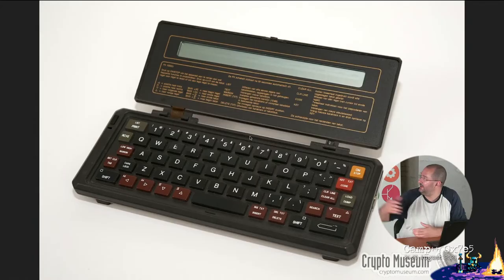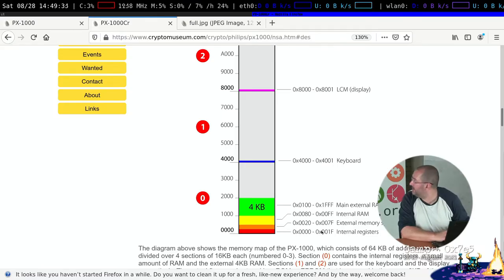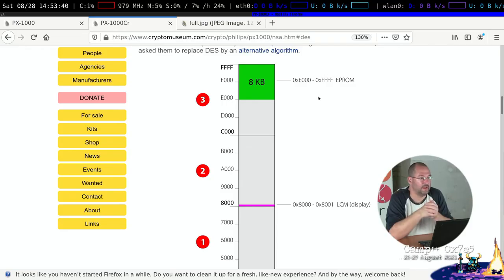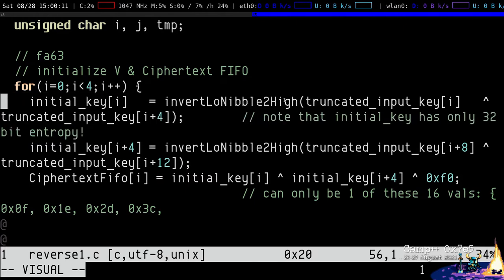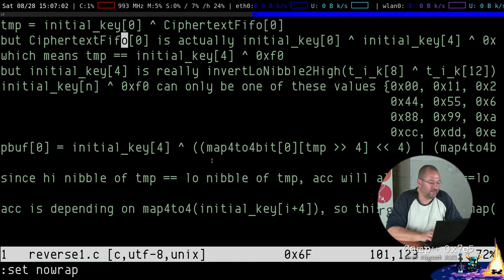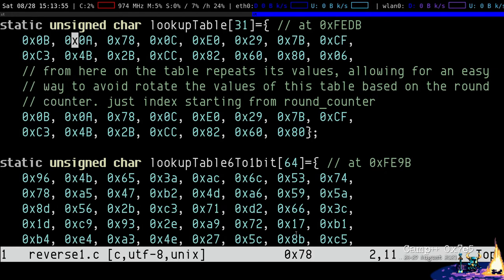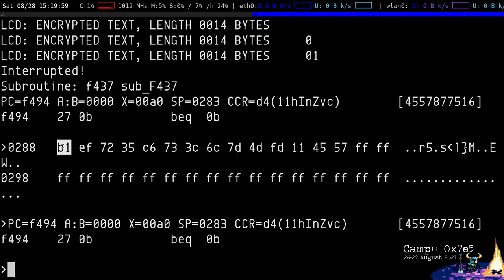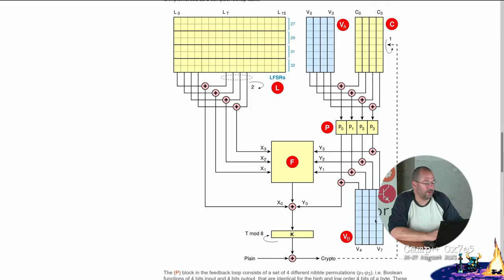Camp++ 0x7e5 // A historical NSA backdoor by Stef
This talk was performed on 28 August 2021 at Camp++ 0x7e5, MP4 downloads and presentation slides are available